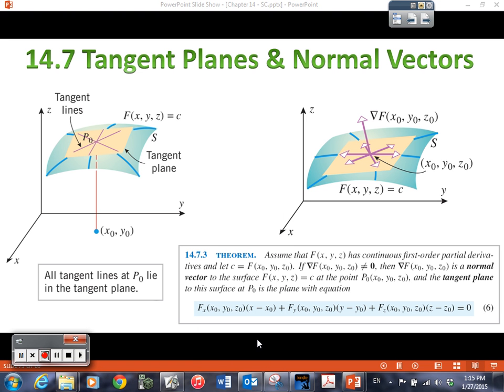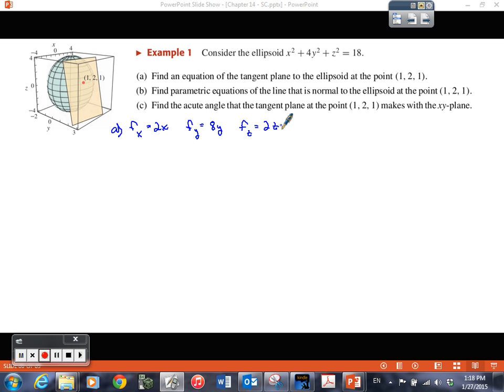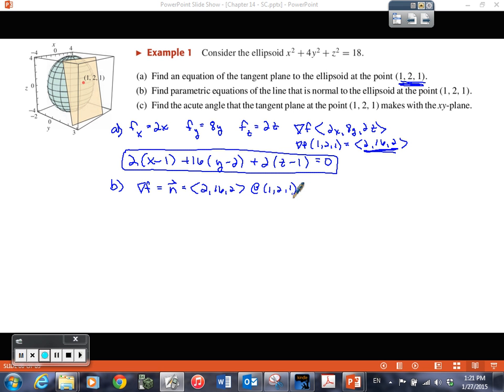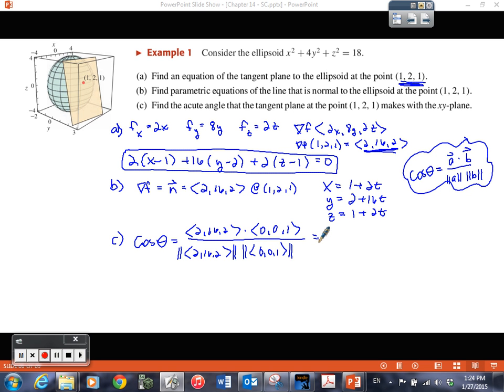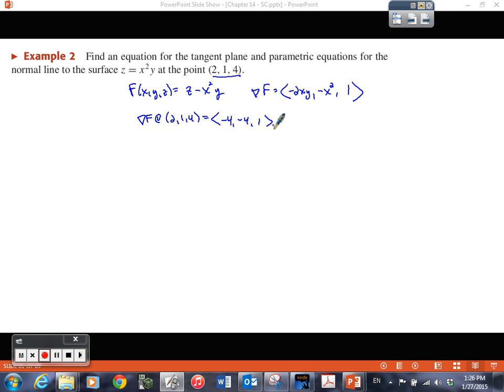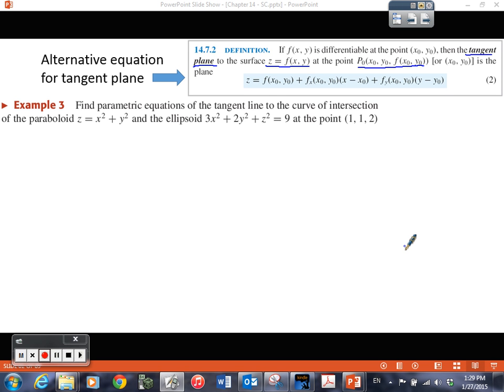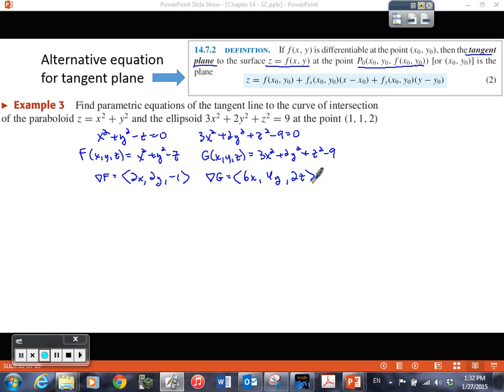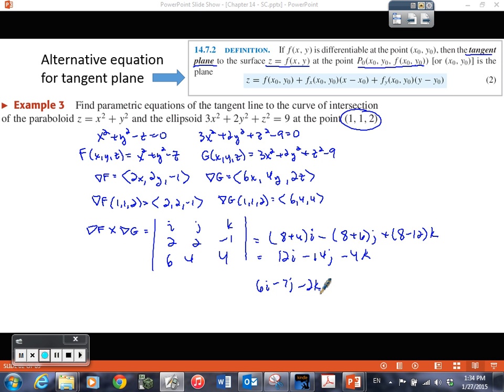MV Lesson 14 7 Tangent Planes & Normal Vectors